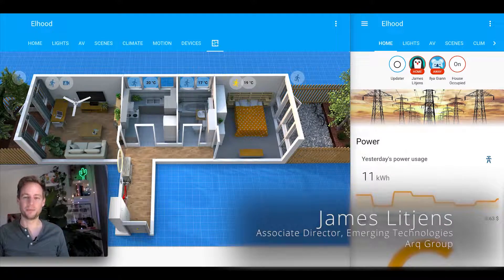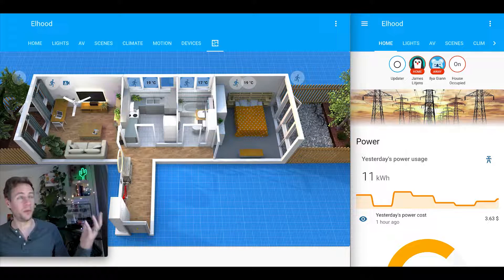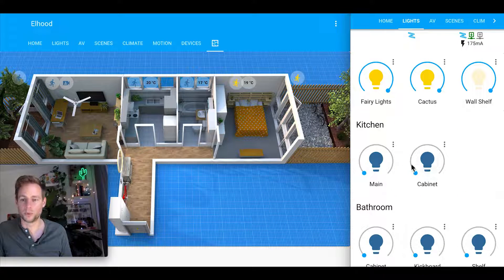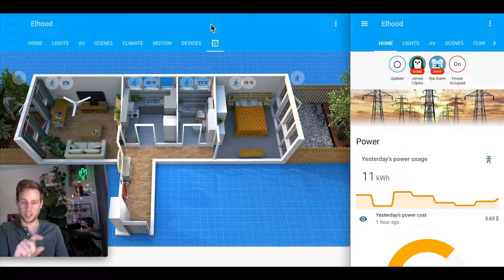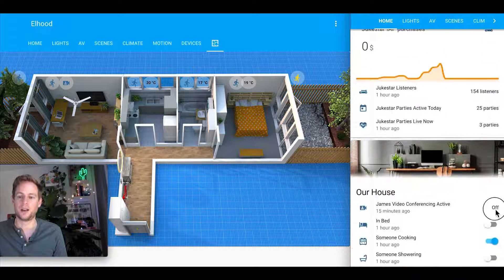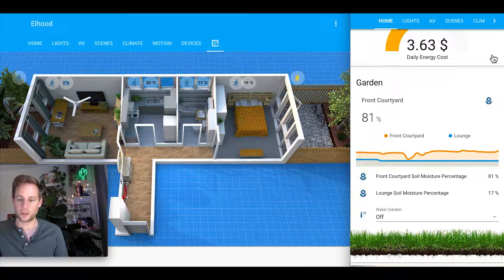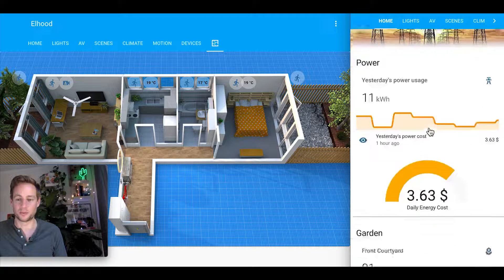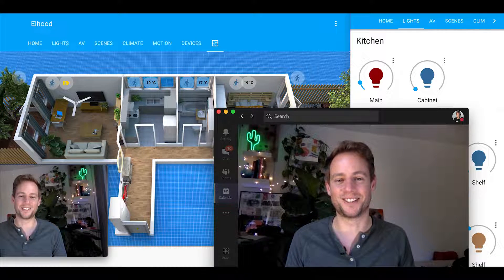I Built a Digital Twin of My Home in Lockdown - Emerging Technology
What is digital twins? Curious can it apply to both business, government and everyday use at home?

Find out from ARQ Group's Emerging Tech expert James Litjens as he dives into what are Digital Twins, why we should be interested in them and walking us through an interactive demo of how he transformed his own home into a digital twin while under lockdown due to Covid restrictions in Melbourne, Australia in 2020.